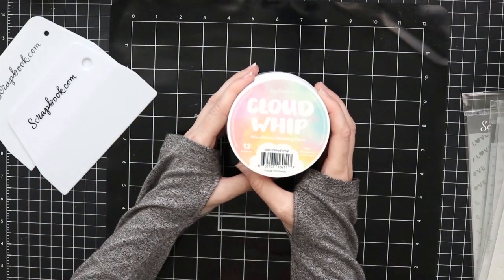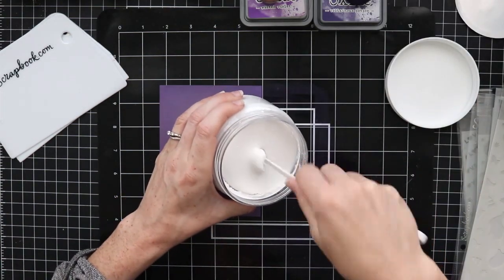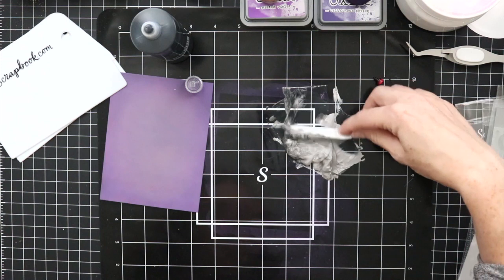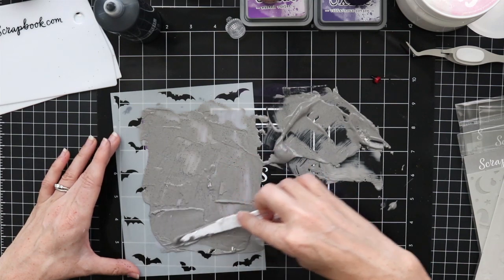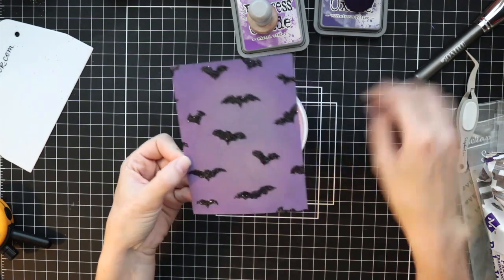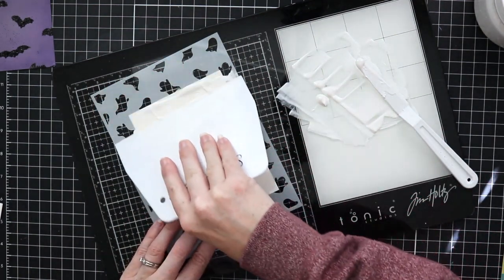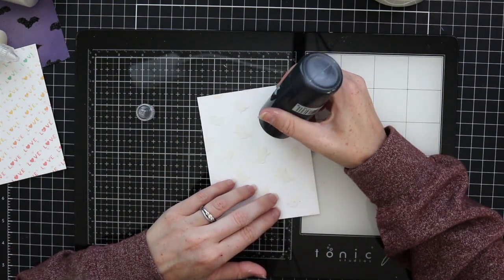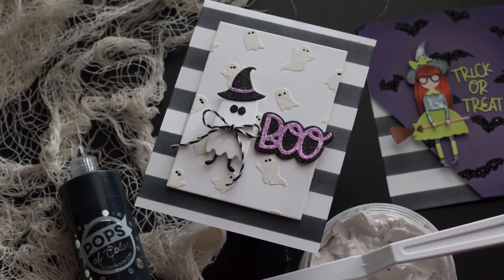MUST SEE Tips for Adding DIMENSION to Your Projects! | Scrapbook.com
Hey, crafty friends! Join ​⁠@MarieNicoleDesigns she shares some tips and tricks for creating with Cloud Whip! You can use these techniques with any stencil design to add dimension to cards for any occasion!

Cloud Whip - Mixed Media Modeling Paste - White - 12 ounces

Neenah - Solar White - 8.5 x 11 Cardstock 50 Sheets

Pink and Main - Flock Fibers with Glitter - Sparkling Grandpa's Slippers

Ranger Ink Tim Holtz Twisted Citron Distress Oxides Ink Pads

Ranger Ink Tim Holtz Black Soot Distress Oxides Ink Pads

Decorative Die Set - Build and Layer - Trick or Treat

Project Grip with Grids - Double Sided Silicone Craft Mat - Black - Medium - 14x14

Spellbinders p6 Die Cutting Machine - Black with Pink Plates

Mint Tape - Low Tack and Repositionable - 1 Inch Roll - 3...